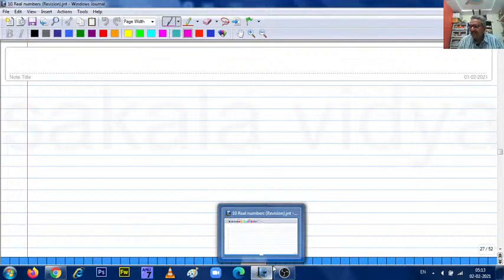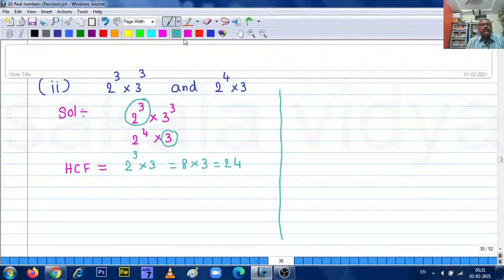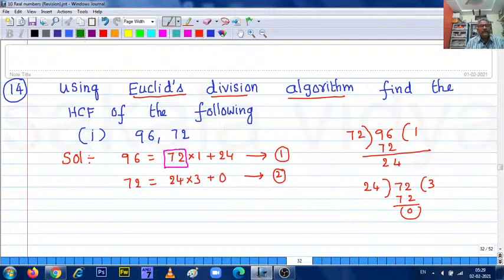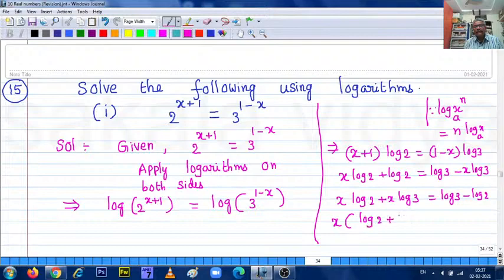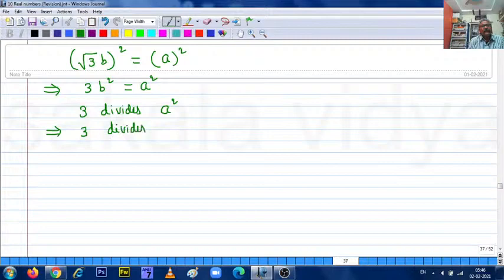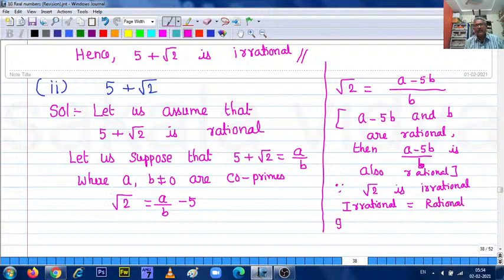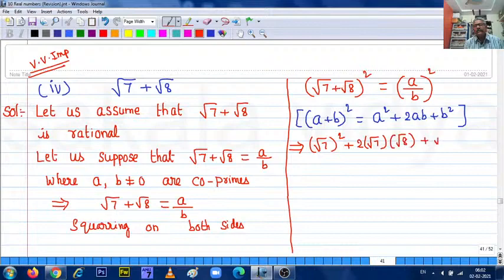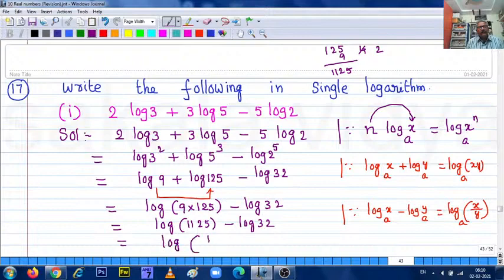10TH CLASS||REALNUMBERS ||PART02||PUBLIC EXAM2022 ||REVISION SERIES BY MURTHY SIR||AP/TS